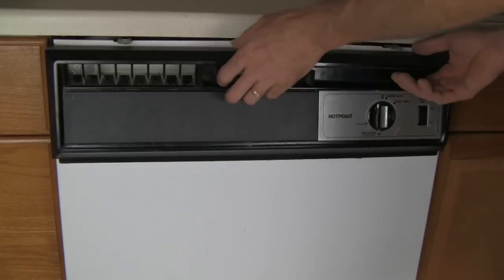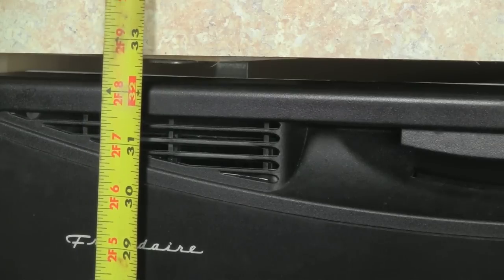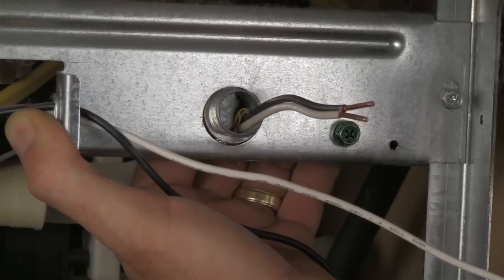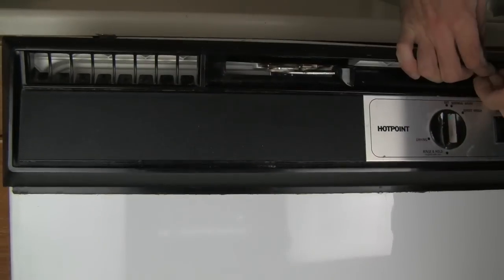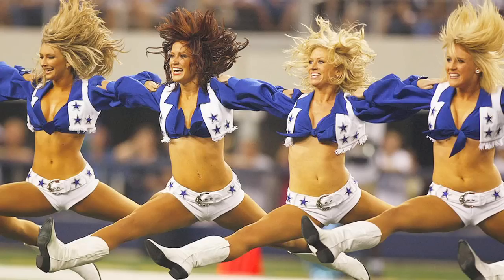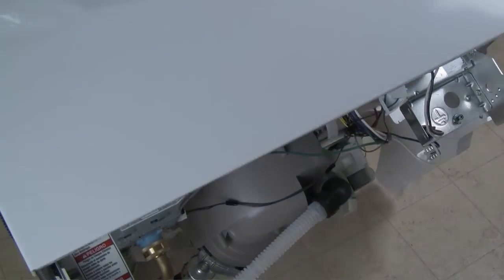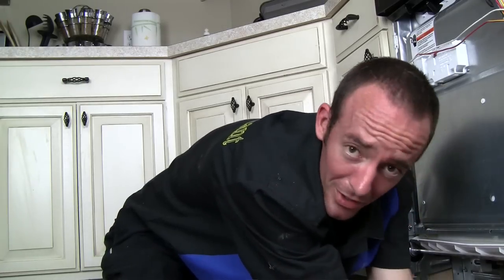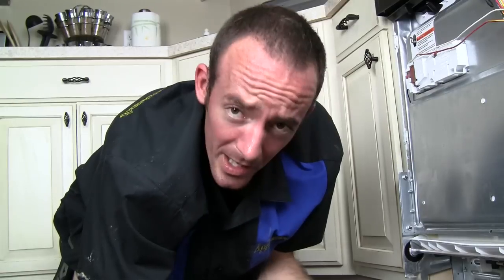How To Install A Dishwasher: Dishwasher Installation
How to uninstall and reinstall most dishwasher styles! Using three very popular GE, Frigidaire, and Whirlpool dishwasher models. This video shows how to remove and install a dishwasher is helpful for many simple dishwasher appliance repairs, as well replacement!  I show how to connect a dishwasher drain to a garbage disposal, connect electrical power, leveling tips and tricks, as well as common problems and other installation tips and tricks! More appliance repair help and dishwasher repair videos are available Please rate, share, and Let me know what you think!